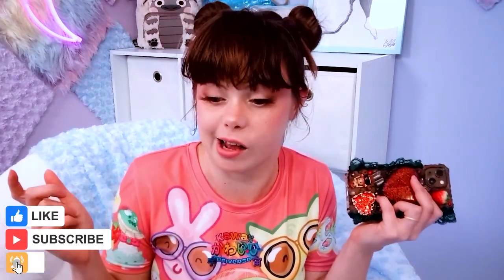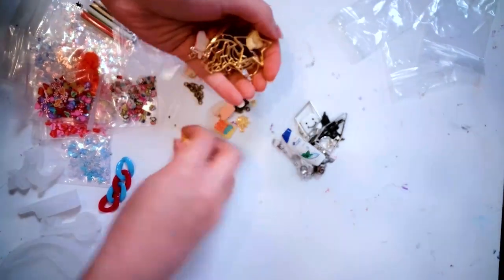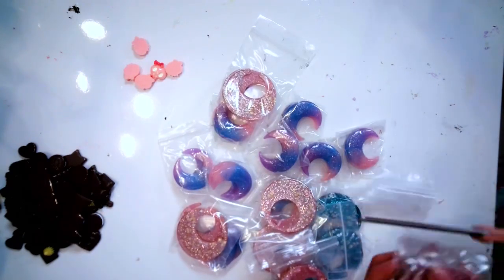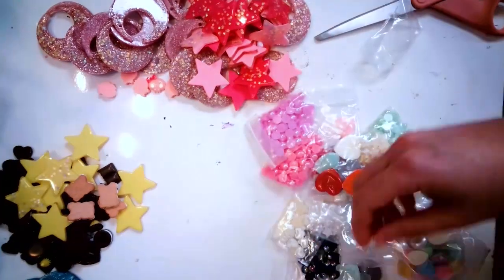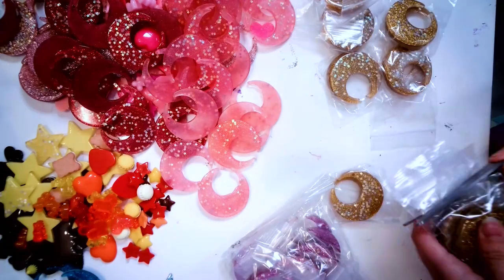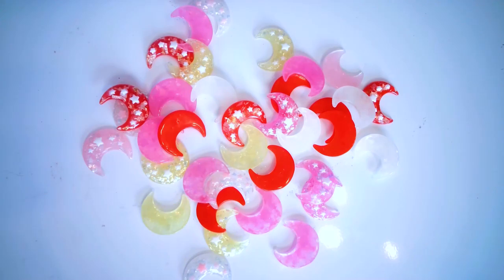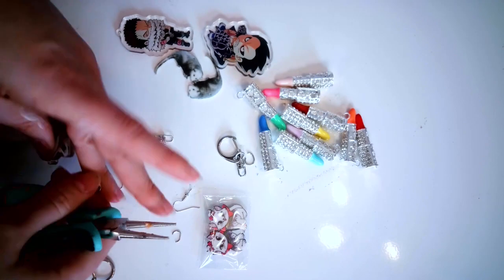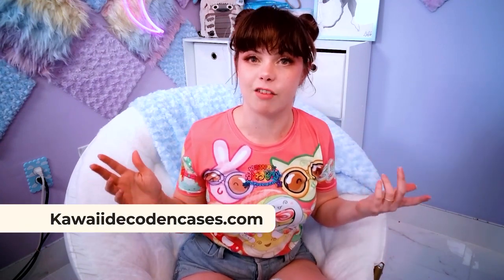Unpacking and Organizing Decoden Charms | Miniature Sweet, Amazon, AliExpress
Let’s unpack and organize!

✨Amazon Storefront

Intro 🎶
yourdealz

Video editing
Official3seven

Logo animation
fsdesire